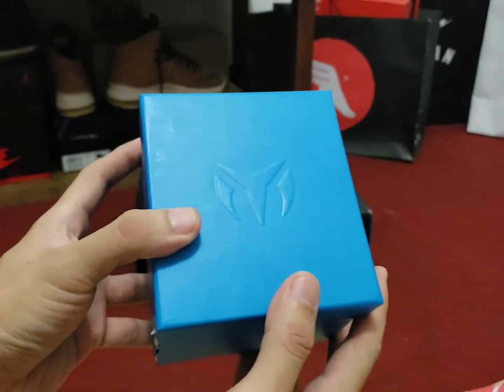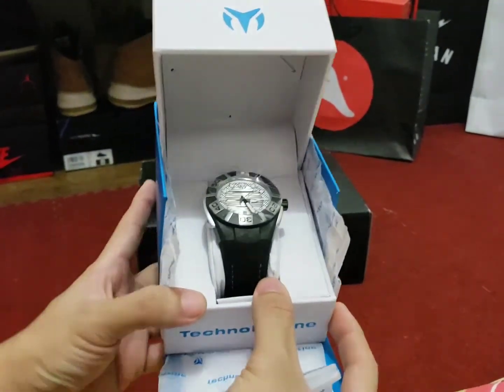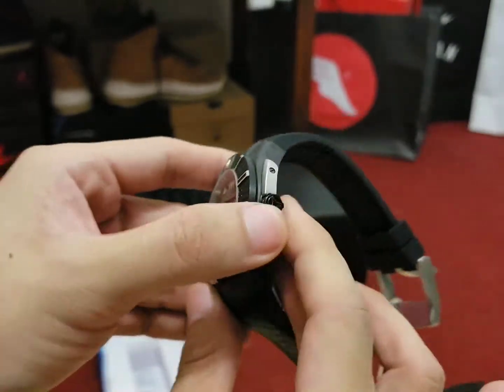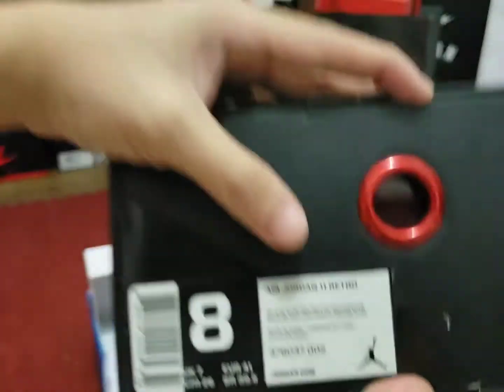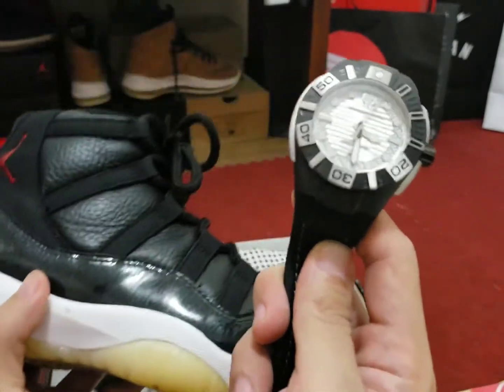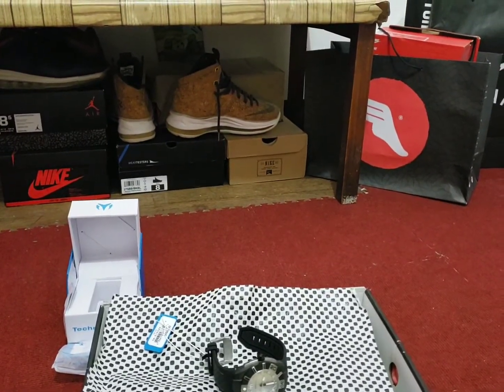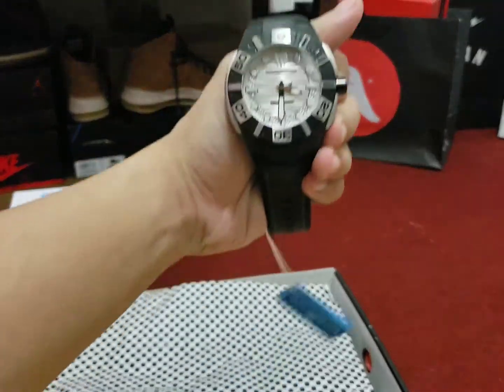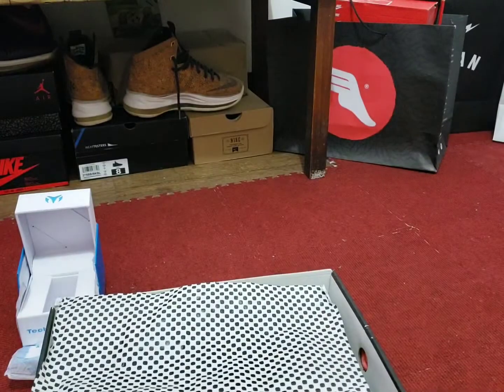Unboxing: Time Piece...Technomarine Watch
Unboxing video of my newest watch...
Technomarine Black Reef
Cool Carbon Fiber bracelet and matches my Jordan 11 72-10

Musician: @iksonofficial